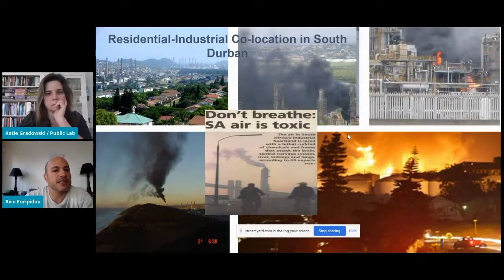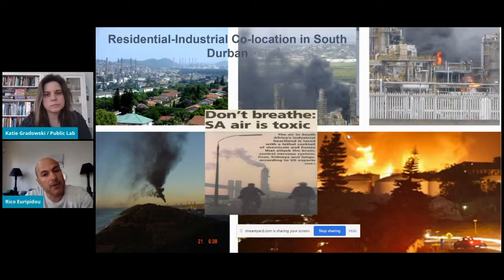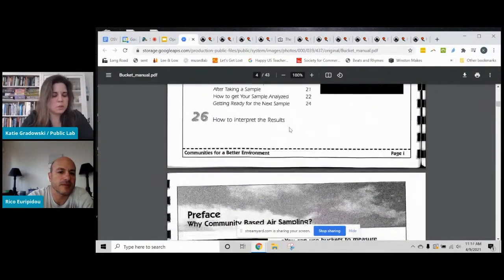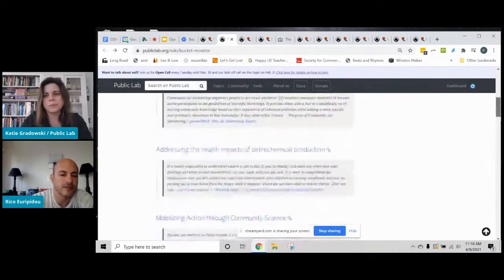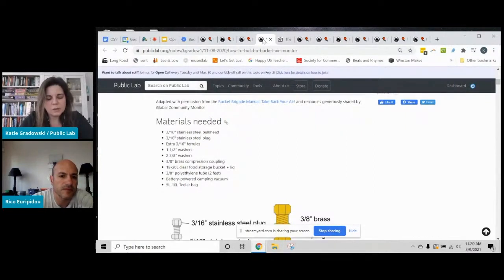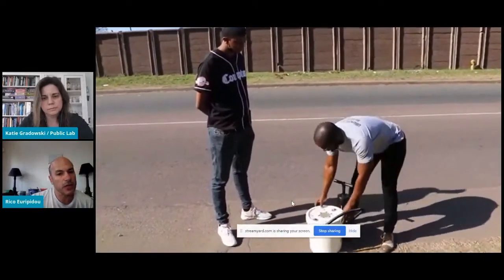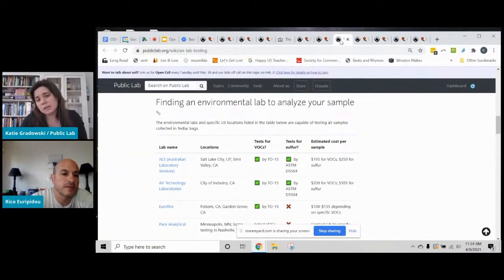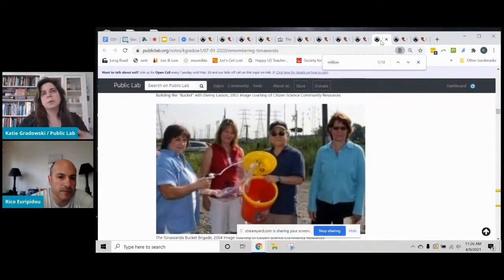Mobilizing People to Act on Air Pollution with the Bucket Air Monitor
Rico Euripidou and Katie Gradowski present the Bucket Air Monitor.